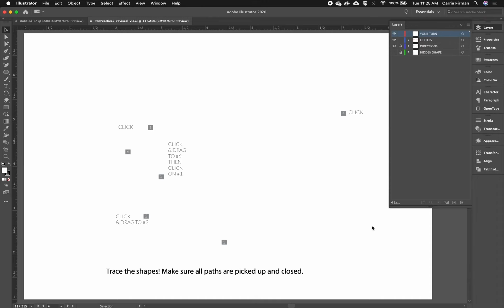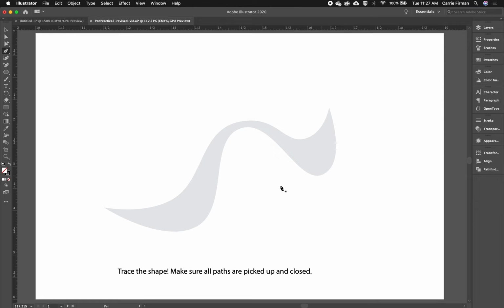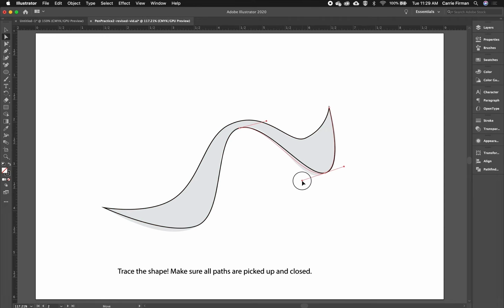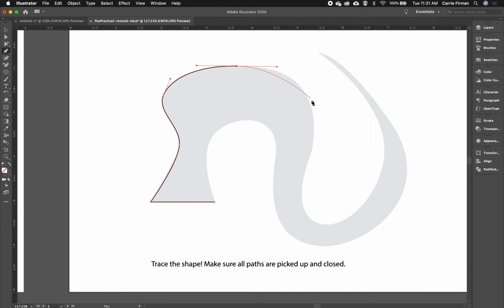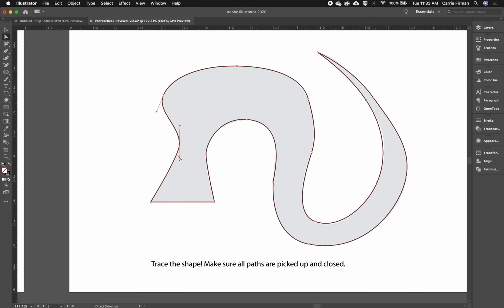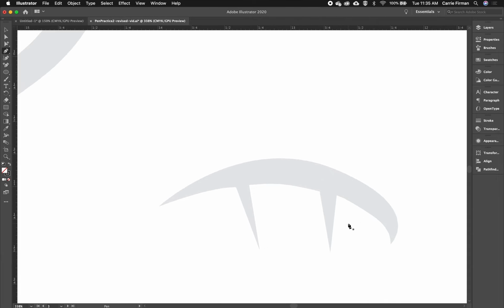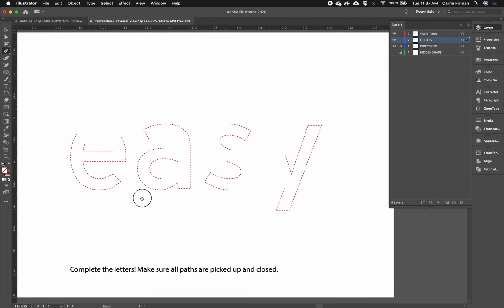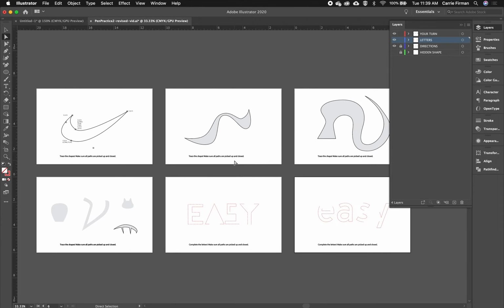Pen Tool Practice Exercise in Adobe Illustrator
See the class files for your copy of the demo file to work with.